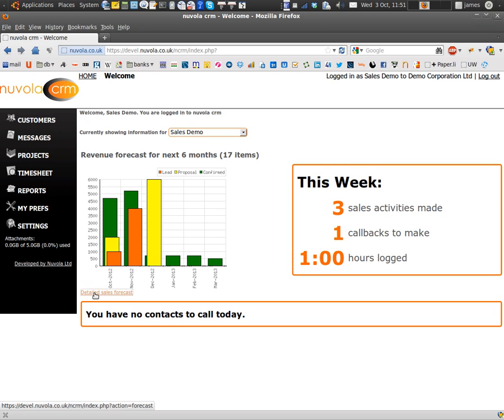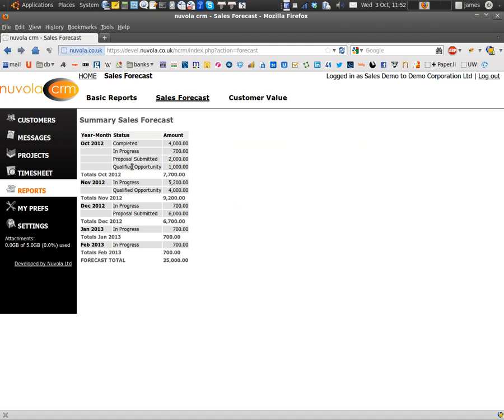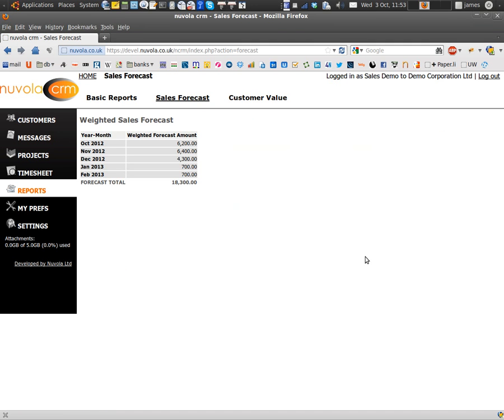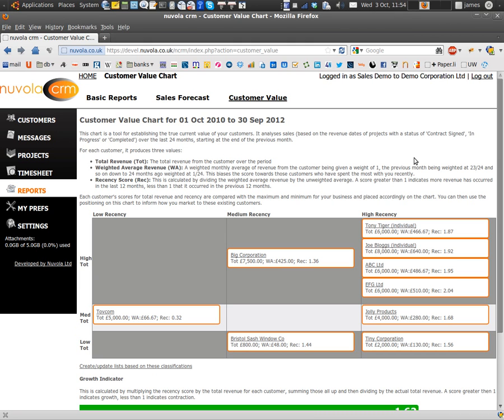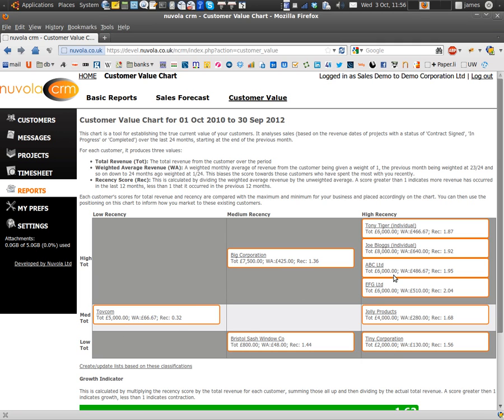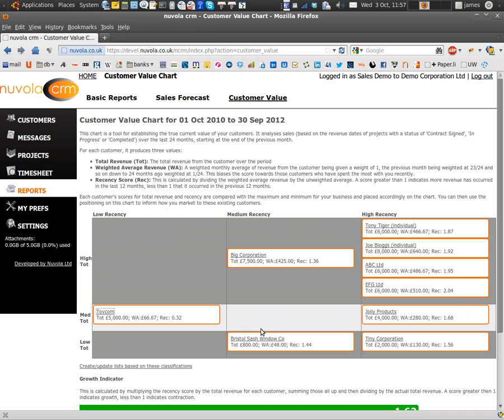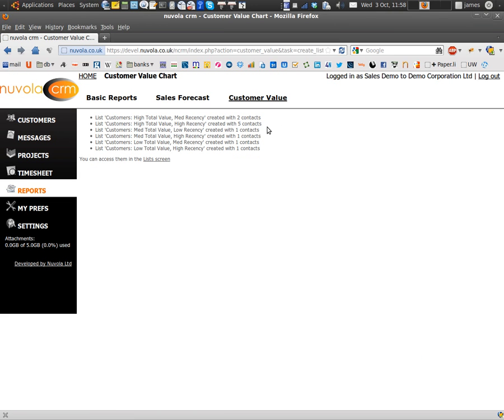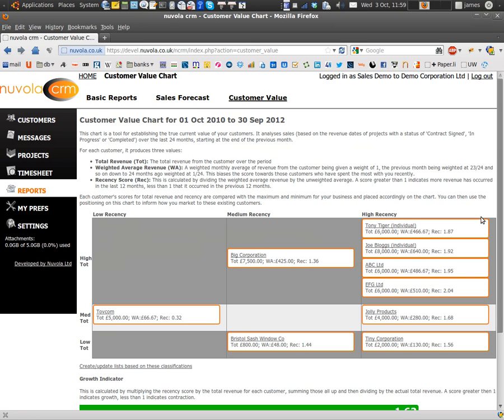Nuvola CRM - Sales forecasting and customer value analysis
Nuvola CRM provides tools to produce sales forecasts, and also to segment your customer base by revenue and the recency of the spend, so you an market to them differently.